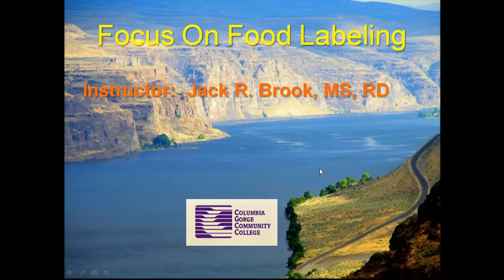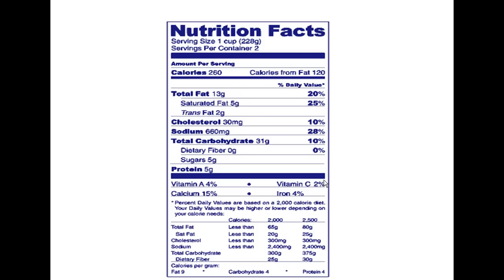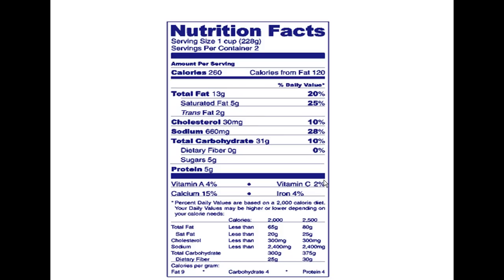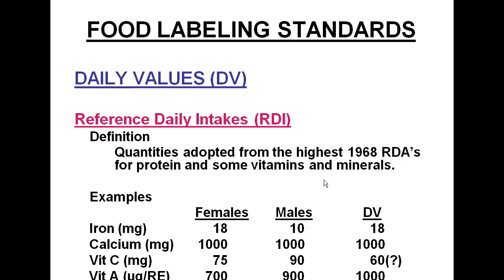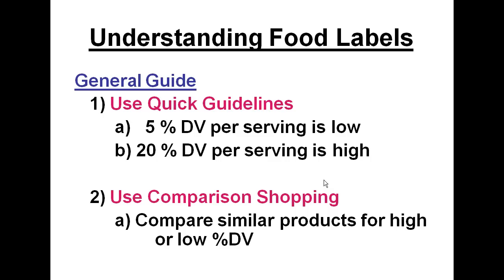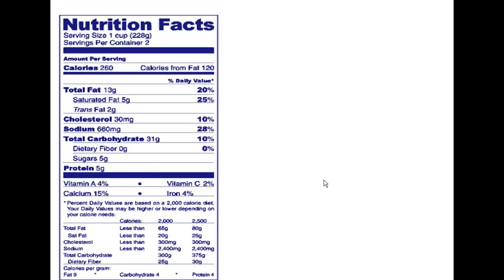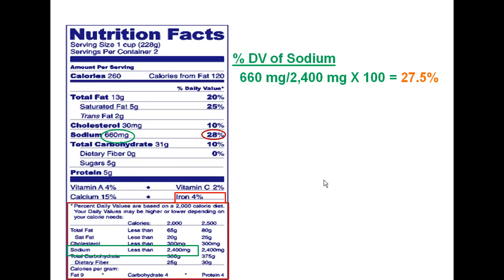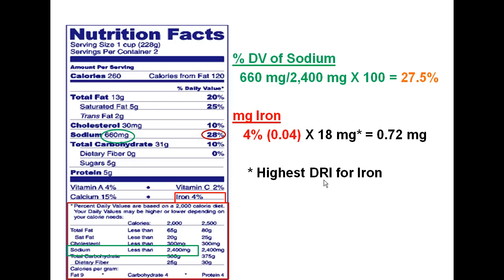Focus On Food Labels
A video by Jack Brook for students at Columbia Gorge Community College